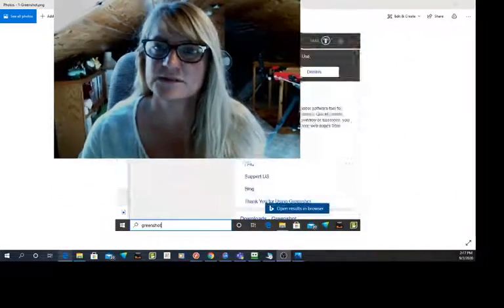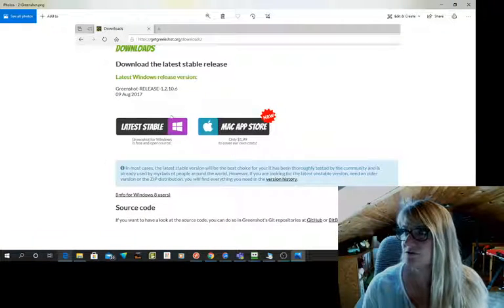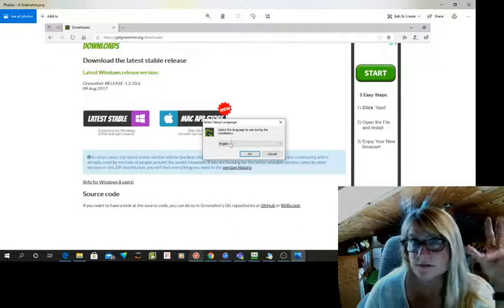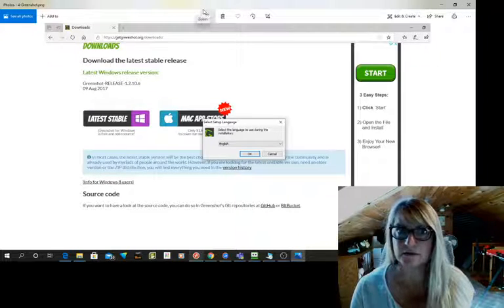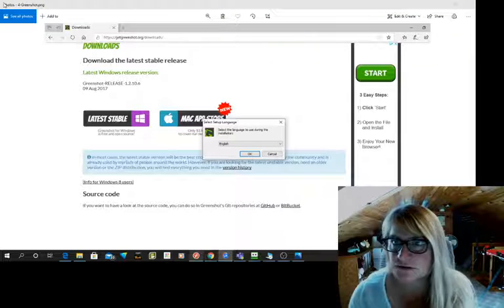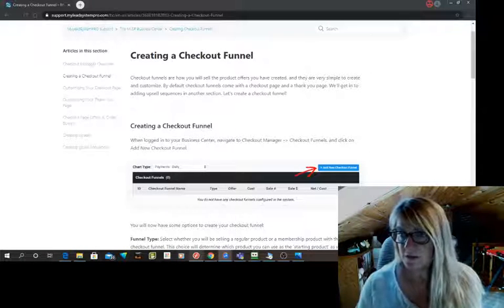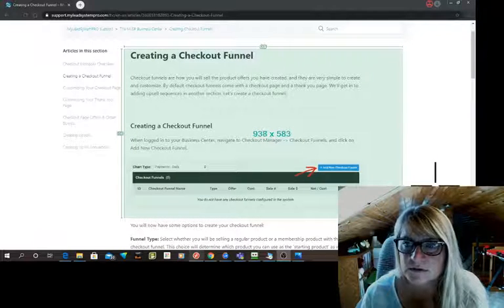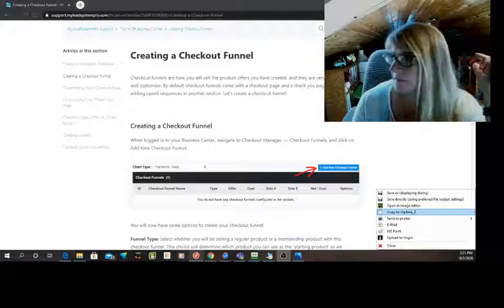Handy Tool For Taking Screenshots and Editing Them Windows and Mac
I use this app quite a bit - and it's easier as an all-in-one than using Windows Snip.

1:07  Where to find Greenshot - Screenshot App
1:29  How to download and install Greenshot - Screenshot App
3:20  Demo of using the Greenshot - Screenshot App